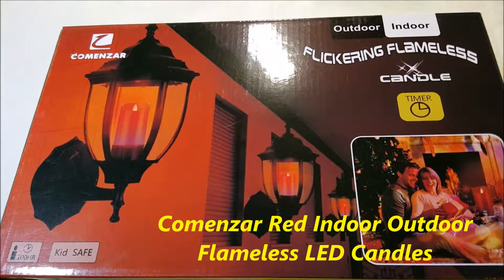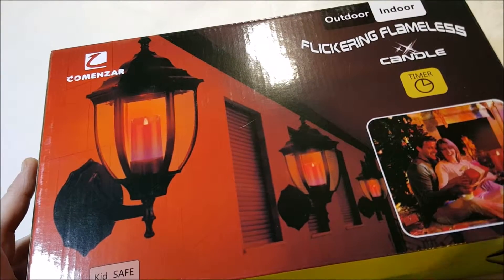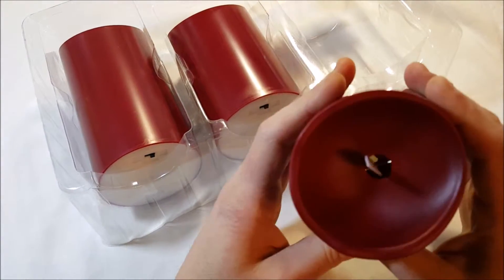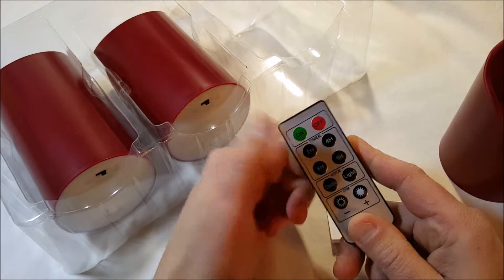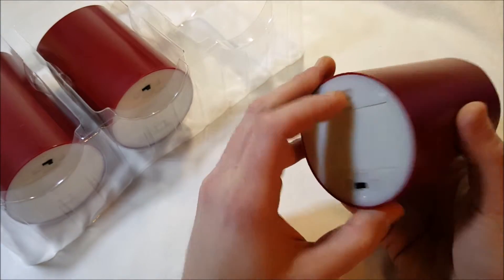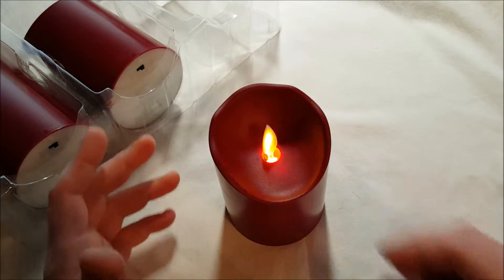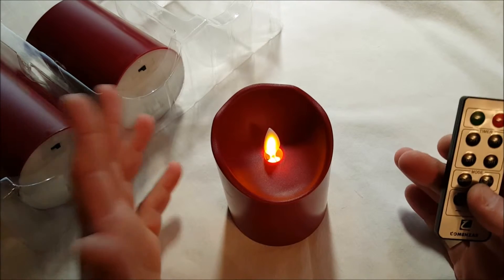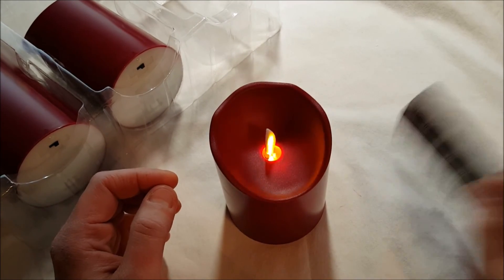Comenzar Red Indoor Outdoor Flameless LED Candles Unboxing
Comenzar Flickering Flameless Candles-RED-Outdoor & Indoor, Battery Candles with Remote Timer of 2,4,6,8 Hours Waterproof .Set of 3 (4"5"6") for Decoration & Gifts